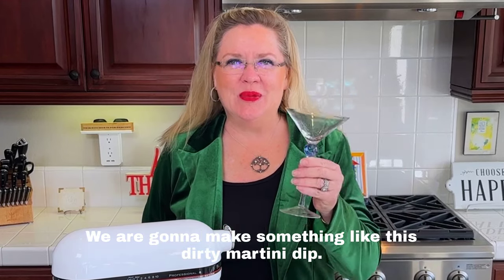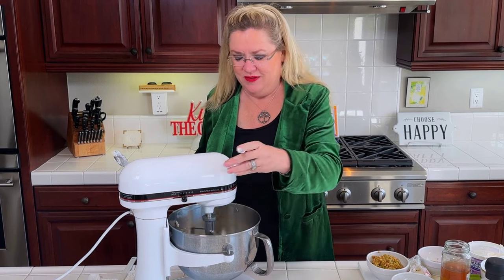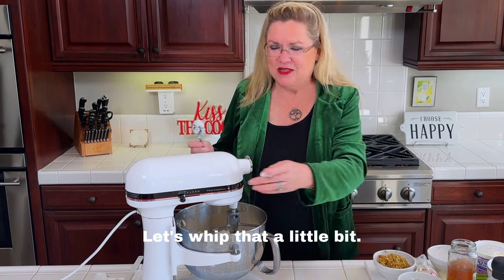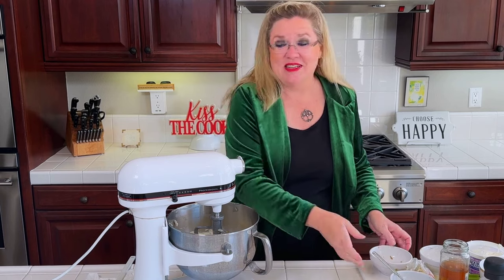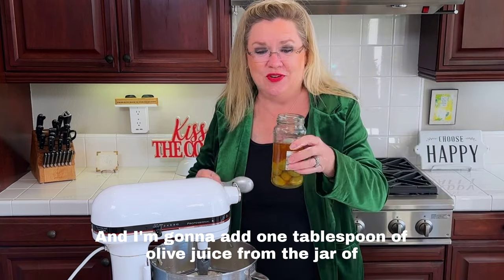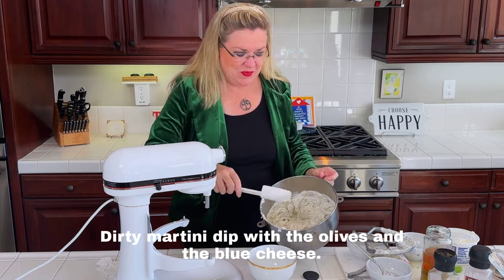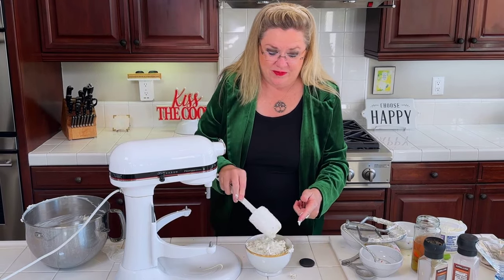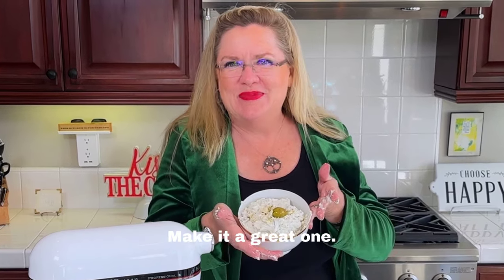Dirty Martini Dip with Recipe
I have a dear friend who LOVES dirty martini's so when we were invited over to their house for a party, this was the perfect appetizer to bring! Everybody loves a good dip and this one looked so delicious and something different to try!

1 8 ounce block cream cheese, softened
1 cup sour cream
4 ounces (1/2 cup) crumbled cream cheese
3/4 cup Pimento Stuffed Martini Olives (chopped)
1 Tbsp Olive Juice from the jar
 1 Tbsp heaping Shallot finely chopped
1 Clove Garlic minced
1/4 tsp Salt (there is a lot of salt in the olives)
1/2 - 1 tsp Cracked Pepper

Optional add 1-2 Tbsp Vodka or Gin!
Serve with your favorite crackers, celery or toast points.